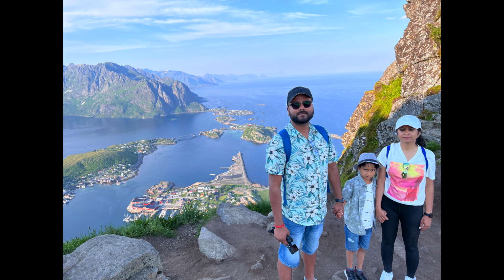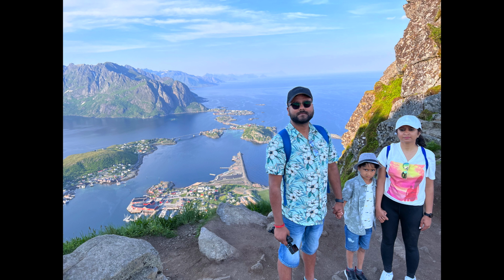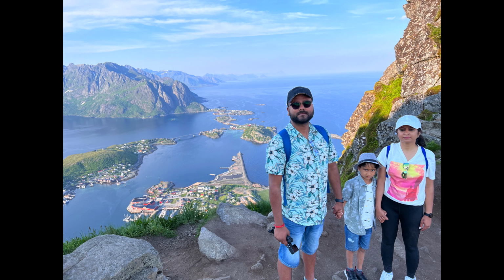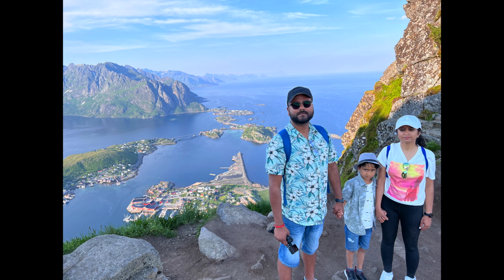Lofoten Island Trip Day 4 | Reinebringen Mountain Hike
About Reinebringen Hike
Reinebringen is located immediately west of the village or Reine, with the stairway beginning on the western side of Ramsvik tunnel, along the old road.

Parking as become a severe issue since the opening of the stairway in July 2019. Moskenes Kommune asks that you only park in the following areas:
Free: Djupfjord view point. Located along the E10, 1.3km west from the trailhead. This is the largest free parking in the area.

Paid: Ytre Havn, Reine. Located in the outer harbor in Reine, 1.8km from the trailhead. Follow the sign posted ‘P’ since after turning into Reine. New 2022 Fees: Parking in the outer harbor is 40 NOK/hr.

Paid: Reine Kultursenter. Located just before the center of Reine. 150 NOK/day

Note: The Reinehalsen viewpoint at the corner of the E10 and the turn into Reine also serves as a nearby parking area. However, this is intended to be a stopping point for a quick view over the harbor and not a parking lot or campground (No Camping signs have been added in July 2019). It is likely it will be full anyhow on any given summer day, but it is still asked that you don’t park here. Parking is limited to 4 hours.

You definitely want to watch this video before going to the Lofoten islands so you don't make any of the biggest (expensive) mistakes! A lot of people wonder how to get from Bodø to Moskenes / Lofoten on a ferry. This is also covered here.

Leave any additional questions in comments!